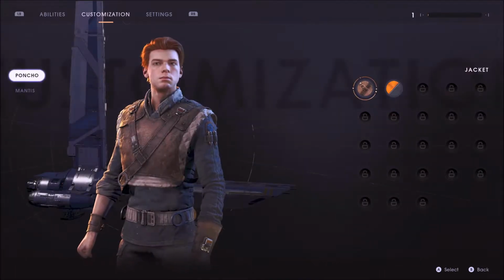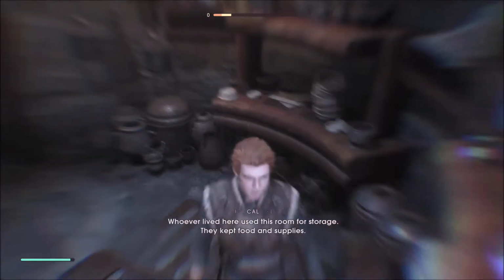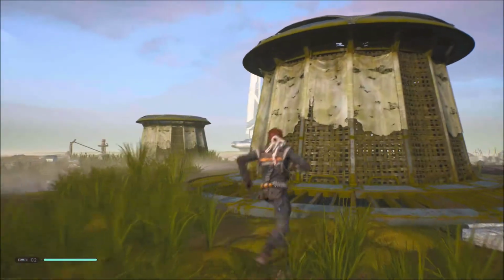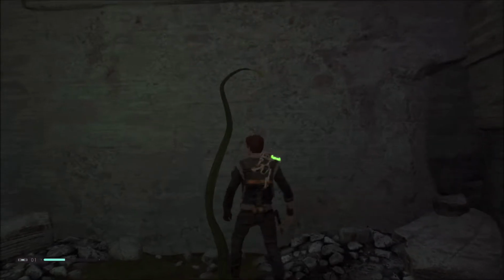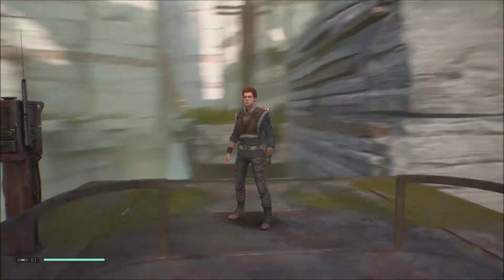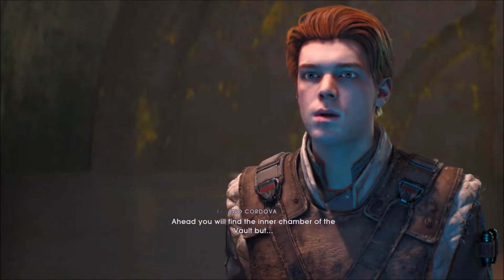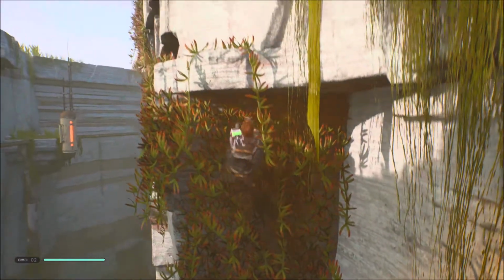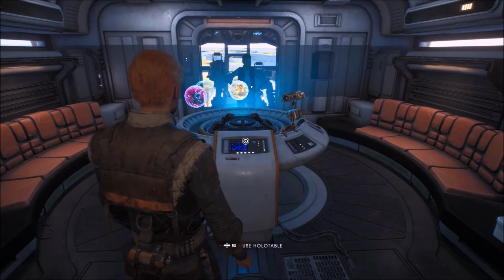Star Wars Jedi Fallen Order - THE TEST [Part 2]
Loving this game so much, cant wait to complete the next section !